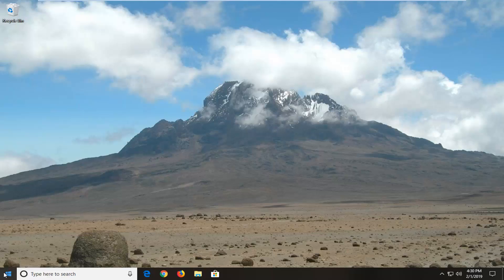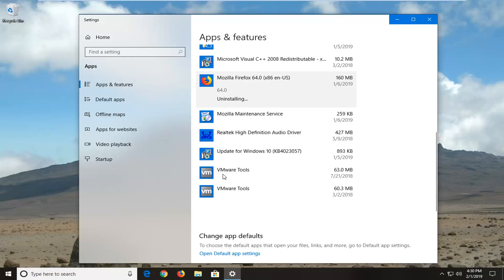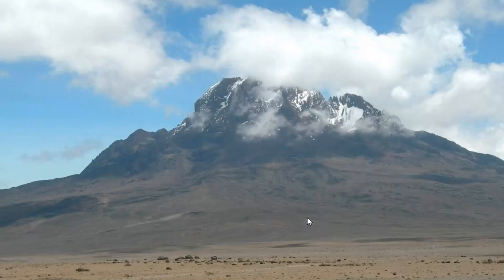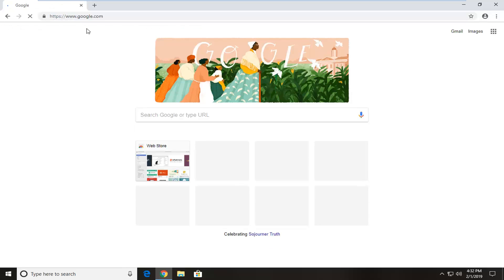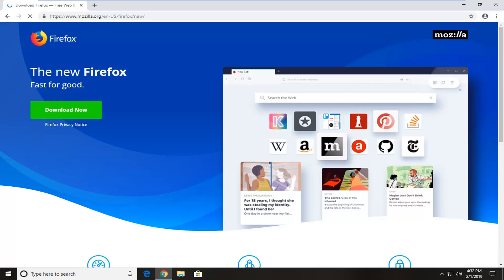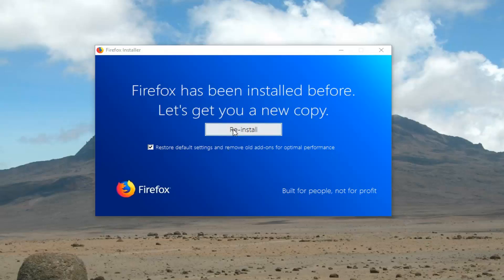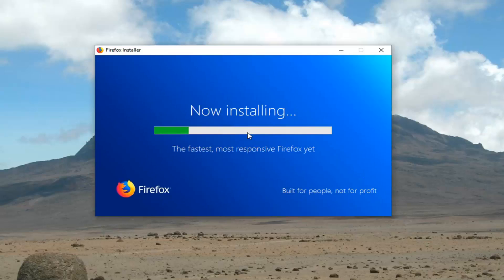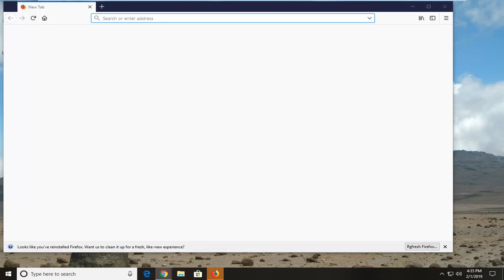How To Fix XULRunner Error Platform Version Is Not Compatible In Mozilla Firefox [Tutorial]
If you are a Mozilla Firefox user then you might see an error named Xulrunner Error when trying to open Firefox browser. This error will appear out of nowhere and it will prevent you from using the Firefox browser. This error can also appear when turning on the Mozilla ThunderBird as well. In fact, most of the users experienced this issue with both of the applications.

The main reason for this error is an incomplete installation/update of the Firefox browser. Firefox is usually set to automatically install updates and this process can be interrupted because of bad internet or a sudden system shutdown or an antivirus. Whenever this happens, your Firefox update doesn’t install completely and leaves you with an installation with a mixture of old and new updated files in the Firefox program folder.